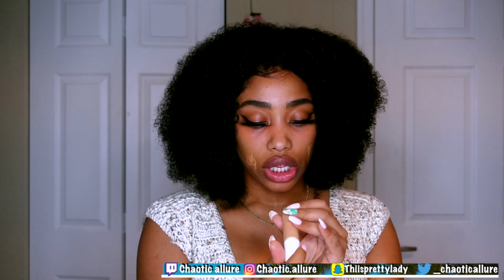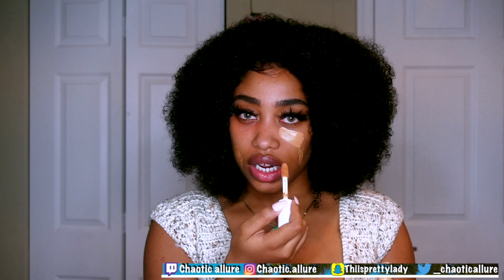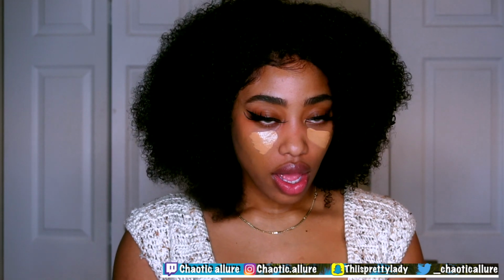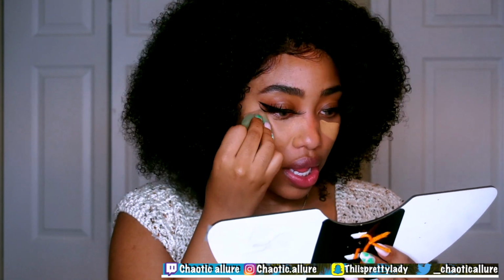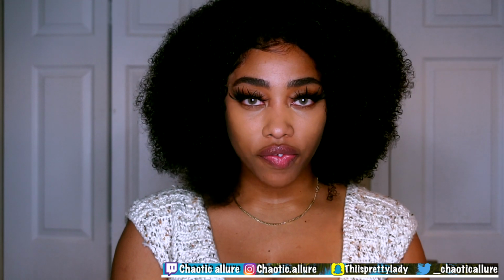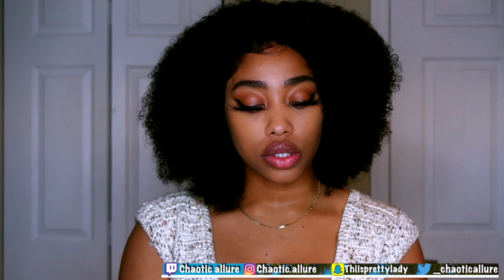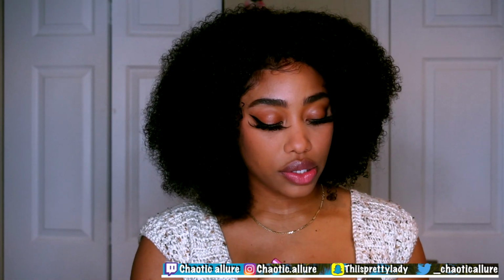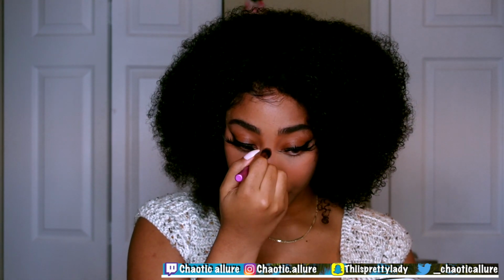TRYING THE NEW ELF HYDRATING CAMO SATIN FINISH CONCEALER ONLY $6 AND NEW PRODUCTS | CHAOTIC ALLURE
Welcome back !
 so i picked up this new elf hydrating camo satin finish concealer ! and girl... it is hydrating and it was only $6  !! and i do get a satin, smooth finish . i love the application. its super easy to blend so it is beginner friendly. i paired it with the milani translucent banana powder i dont hate it .and i used this illuminating setting spray by physicians formula .this concealer lasted all day. i had no problem with it . i think it could be a dupe for the tarte shape tape concealer but its my new go to!

join it and come chat with me !

heres the link to the instagram of my business dm me there if you would like to order

(click on that bell and get notified when I post ! you don't miss out YaY 🔔 )!

PRODUCT
- elf hydrating camo satin finish concealer (medium beige)
-milani translucent banana powder 03
- physician's formula illuminating setting spray

jeff kaale - bae